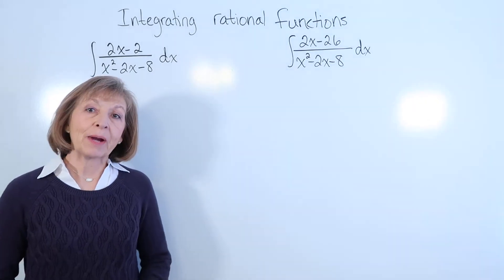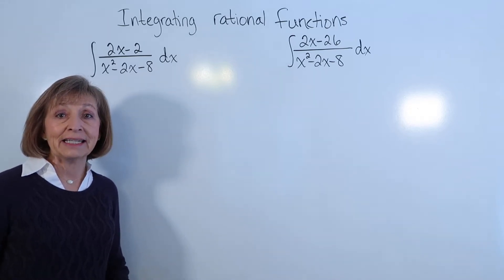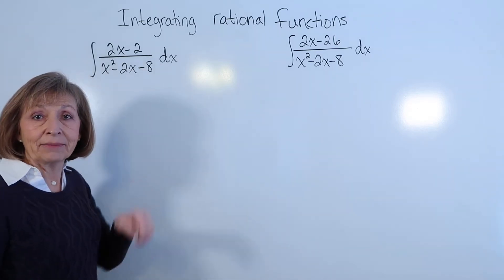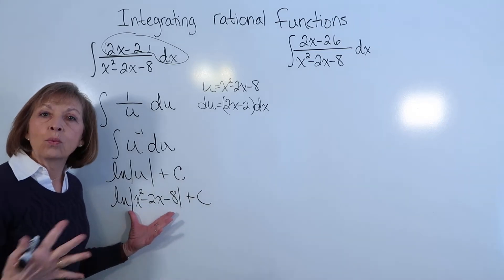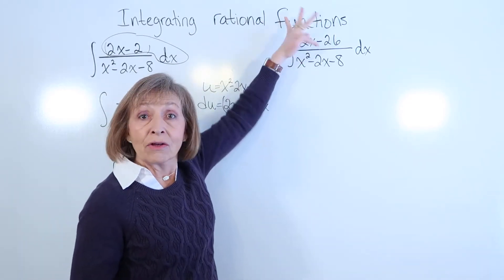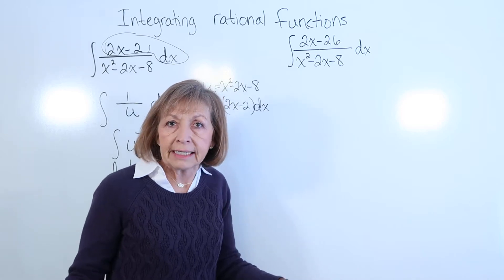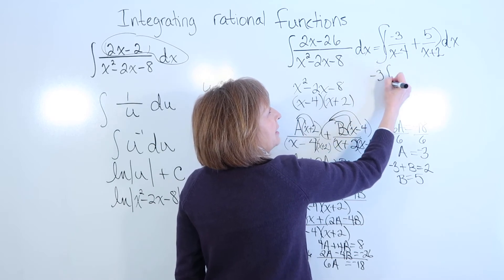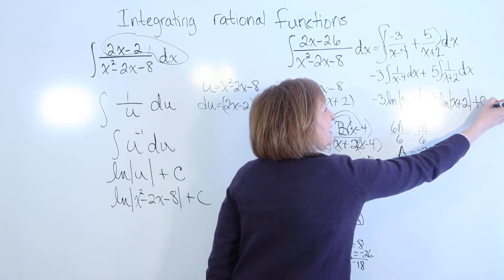Integrating rational functions, what to look for to decide which technique to use. Part 1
When integrating rational functions, a polynomial divided by a polynomial, there are many things to consider that will aid you in deciding the technique of integration to use:
1) Is the denominator a monomial (one term)? If so, write each term in the numerator over the common denominator, simplify each fraction, then integrate term by term.
2) Is the degree of the numerator the same or higher than the degree of the denominator? If so, use long division to write the rational function in
quotient + reminder/divisor form. Then integrate the quotient term by term and the reminder/divisor portion using these steps.
3) If the degree of the numerator is less than the degree of the denominator
a) check to see if choosing the entire denominator as u gives the correct form for the du replacement.
If not,
b) check to see if the denominator is factorable to carry out the method of partial fractions and integrate term by term
If not,
c) check to see if the denominator can be written as a constant plus the square of a variable expression to consider integrating to inverse tangent. This may require completing the square and would need the correct form for the du replacement.